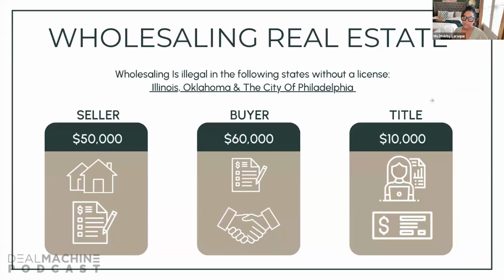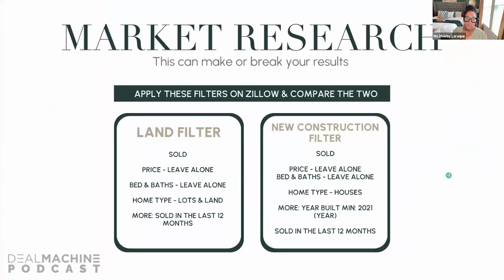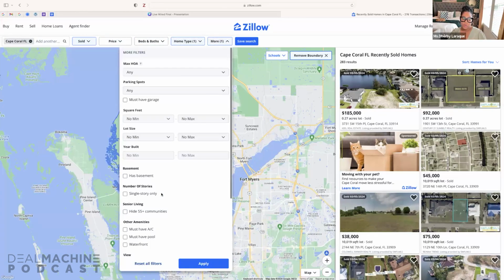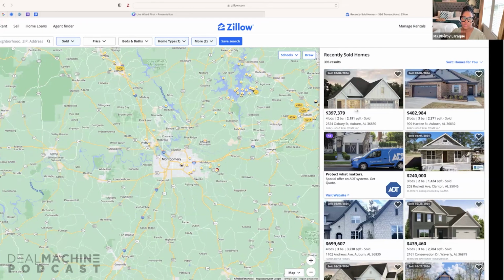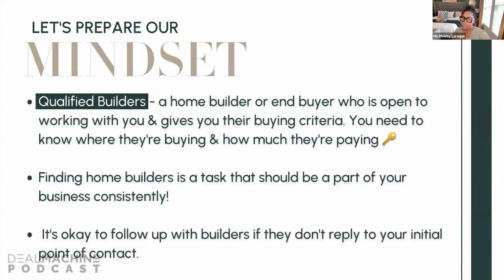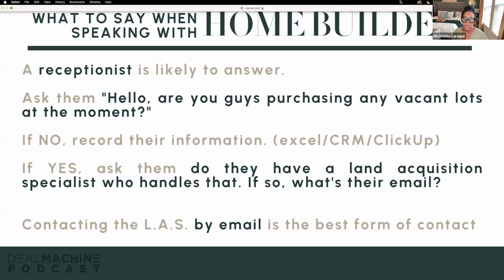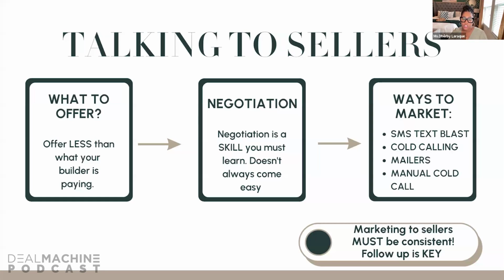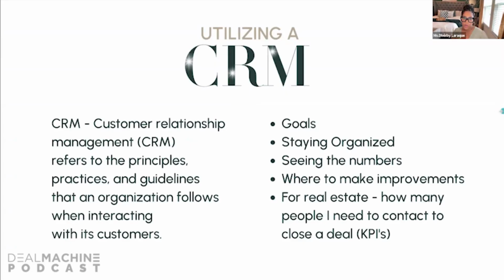4 Steps To Build A 6-Figure Land Flipping Business | 334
Dherby Laraque reveals the 4 critical steps behind her builder-first land strategy that’s helped her and her students hit consistent 6-figure results. In this 15-minute highlight of the DealMachine masterclass, you’ll learn how she picks the right markets, connects with high-volume builders, makes smart offers, and sets up simple systems to scale. If you’re still chasing distressed houses, this might be your wake-up call.

KEY TALKING POINTS:
0:00 - The Difference Between Wholesaling Houses Versus Land
2:04 - Step 1: Choosing A Market
6:28 - Step 2: How To Find And Contact Home Builders
12:36 - Step 3: Marketing To Sellers
13:42 - Step 4: Automate And Scale
14:27 - Outro

DealMachine is a Real Estate Investing Software that provides a Driving For Dollars Function to build an organic list of leads with a team of drivers, and List Builder that allows you to stay in sync with sellers’ situations on a weekly basis.